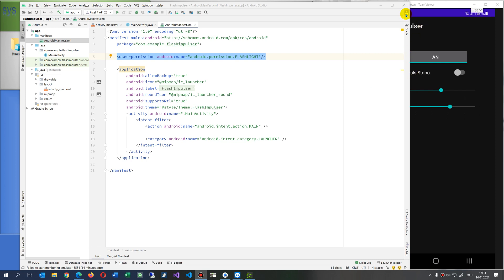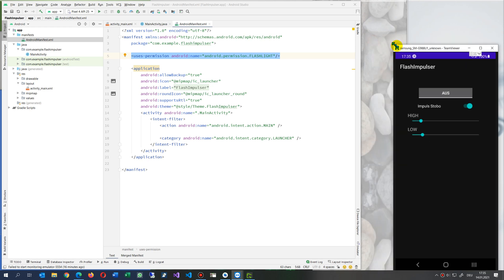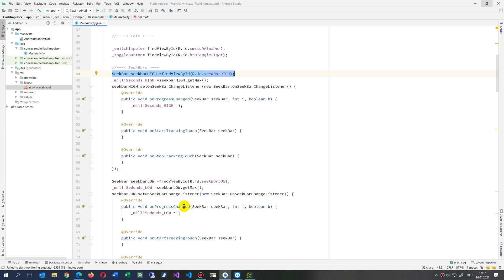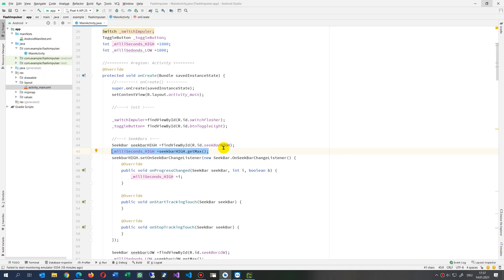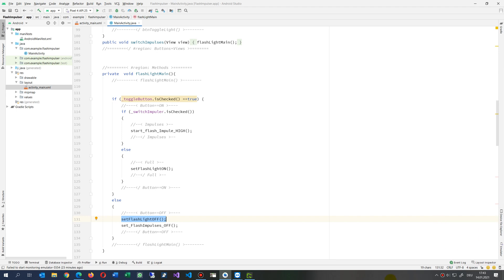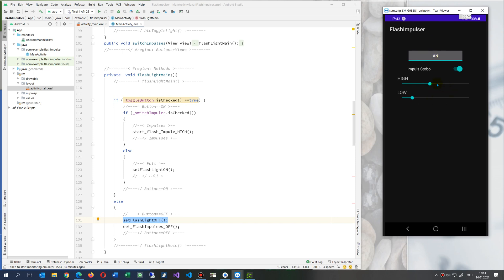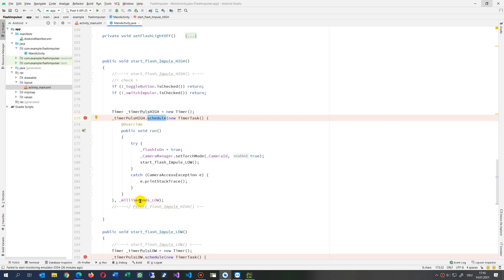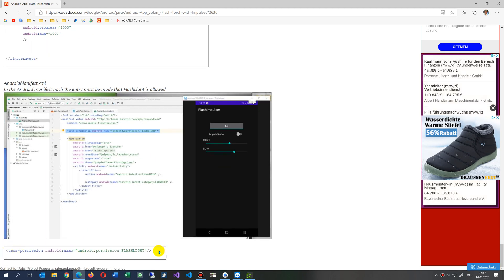🤖 Android App: Flash Torch with Impulses Stroboscope Timers Java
This Android app creates a Toggle button that turns the light on the Android smartphone ON and OFF.

In addition, you can switch to Pulse Strobo, where the HIGH pulse and LOW pulses are displayed as flashes in the mobile phone camera

with Java Code in Android